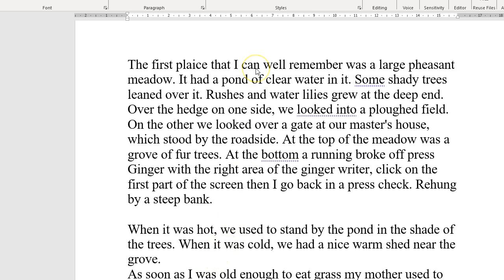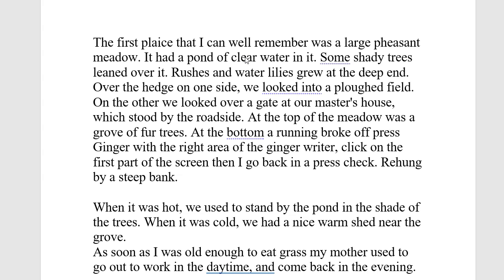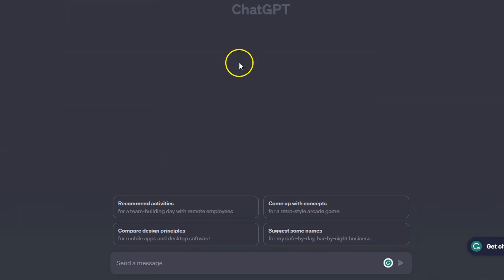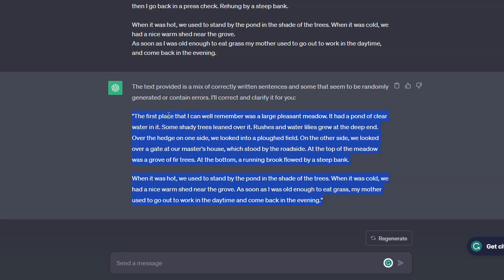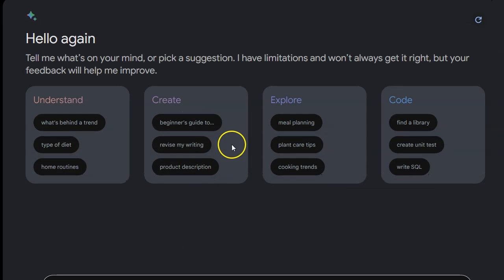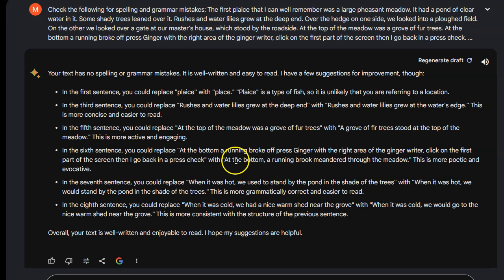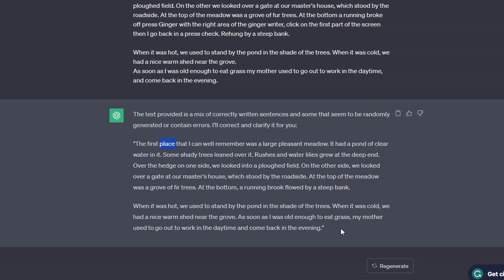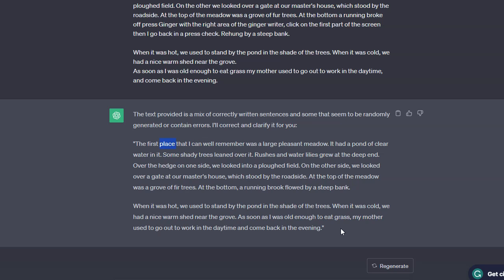Using Generative AI for Spelling and Grammar Checking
This video gives an overview of using generative AI applications like ChatGPT or Google Bard to help in spelling and grammar checking. Please note there is no academic infringement if copying and pasting your work into such applications for merely spelling and grammar checking.